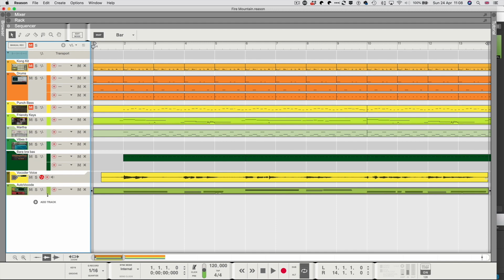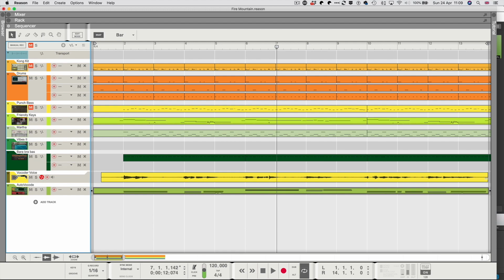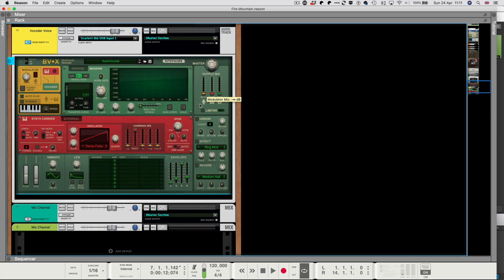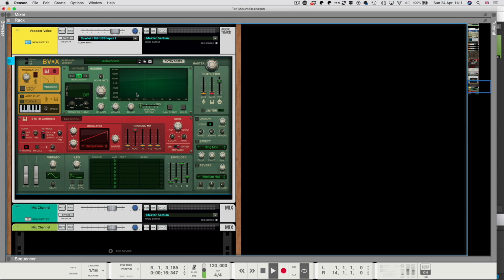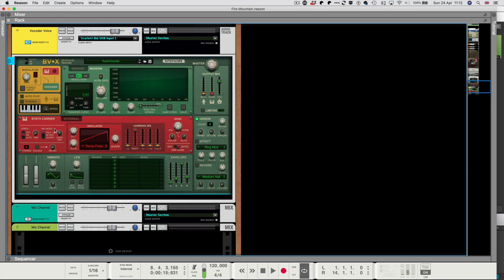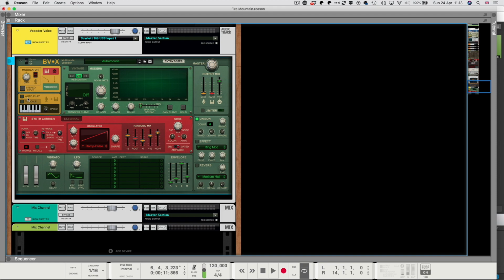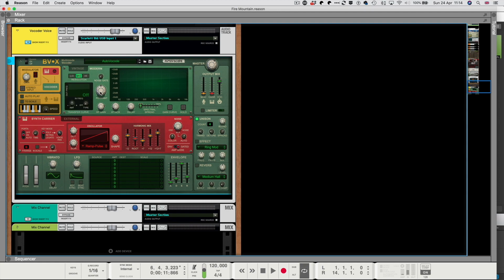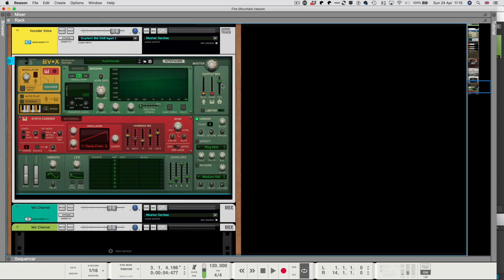BVX Reason's New Vocoder - How To Get Started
This will get you up and running quickly with BVX - the new vocoder in Reason 12 software.
PLEASE NOTE: YOU CAN, OF COURSE, RECORD THE MIDI NOTES AND THE AUDIO AT THE SAME TIME!!

This is something I dashed off quickly. I have a much better video planned.